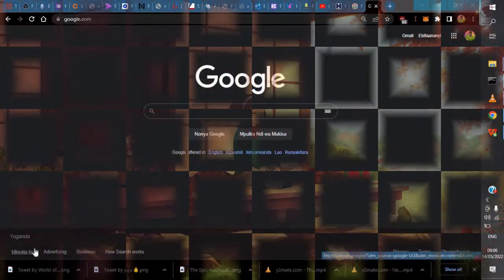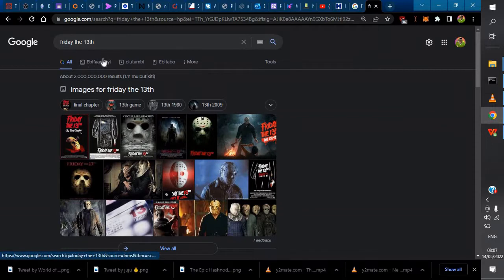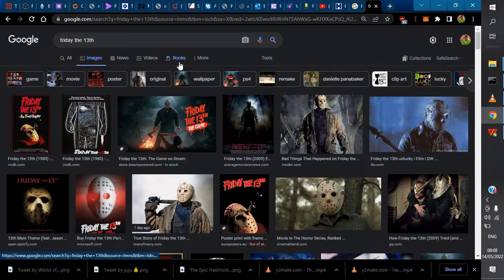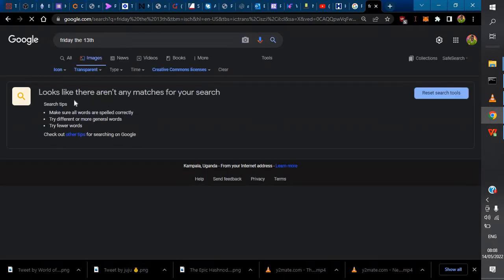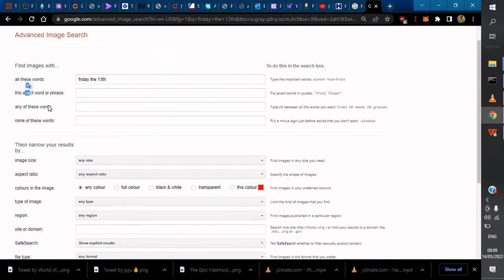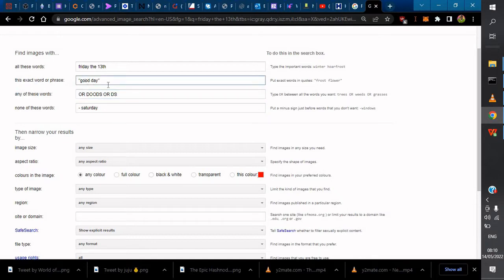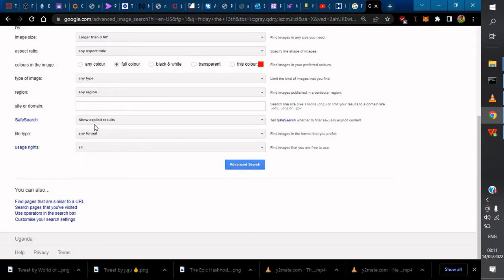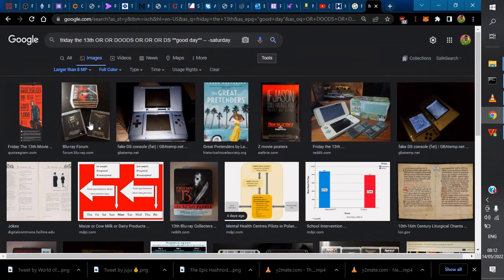How To Use Google Advanced Image Search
This comes in handy for bloggers, vloggers, content creators, graphic designers and it will help you query the databases easily and professionally.